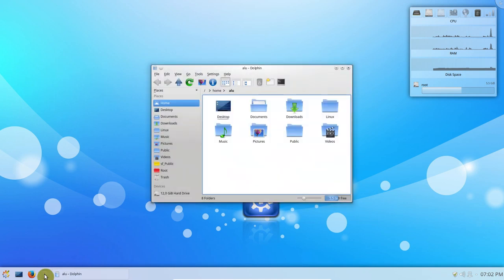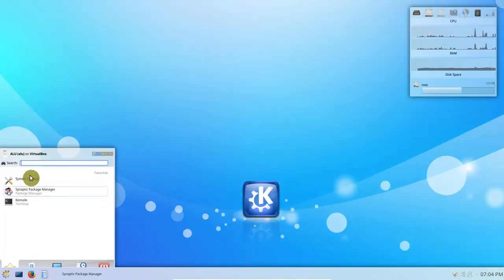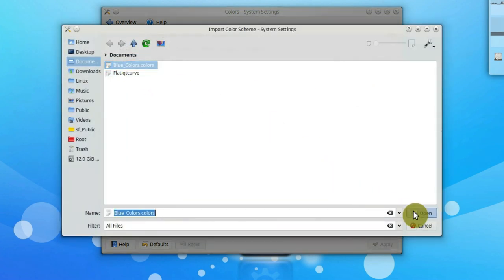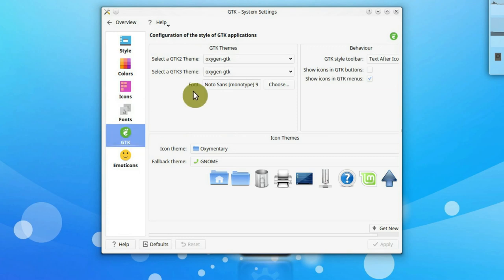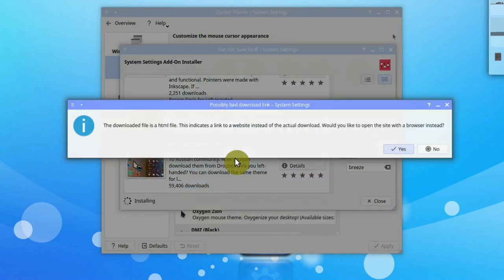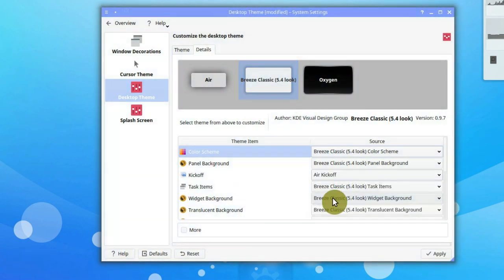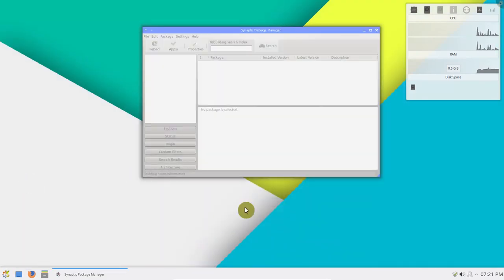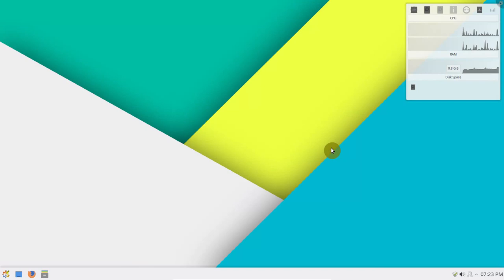Modernize Your KDE4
You want to modernize the appearance of your KDE4. Watch this video to find out how you can make your KDE4 look as good as Plasma 5, if not better.

The steps shown in the video:

1. Install Qtcurve
2. KDE settings → Application Appearance and in the Style tab activate Qtcurve.
3. Import this file Flat.qtcurve (Download
4. Change the color settings by importing Blue_Colors.colors (Download
5. Install icons. I like the most Paparis, Breeze Classic, and Breeze Remix icons.
6. Enabled font anti-aliasing. Chose “RGB” and “slight”.
7. Select Qtcurve in GTK2 theme. For the GTK3, install Breeze theme by placing the two theme folders in your .theme folder. Restart the settings and activate Breeze GTK3 theme.
8. Go to Workspace Appearance and activate Qtcurve window decoration.
9. Install Breeze cursor theme. Download, extract and place the theme in the .icons folder.
10. Install the Breeze theme in the Desktop style.
- Change the splash screen to Minimalistic or Plasma Next.
- Log out and log in
- If you use LibreOffice, install libreoffice-style-breeze. Go to the LibreOffice Options and activate Breeze in the view section.

If you like the wallpapers, they can be download from my Google+ and Facebook: